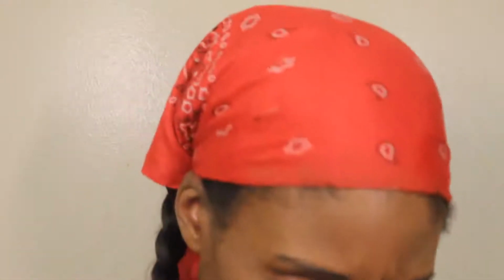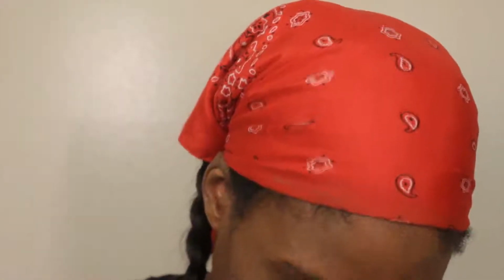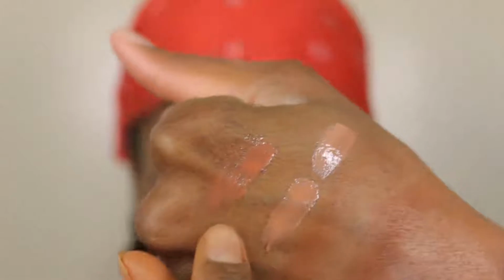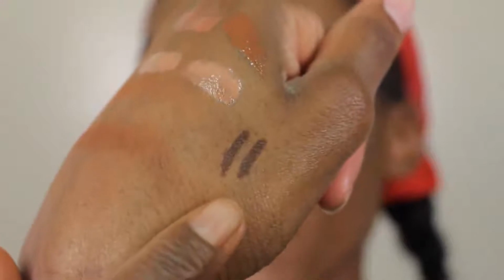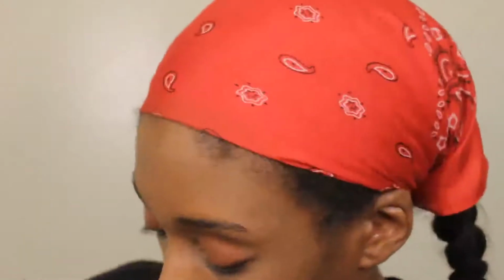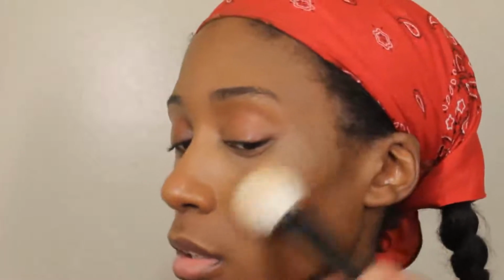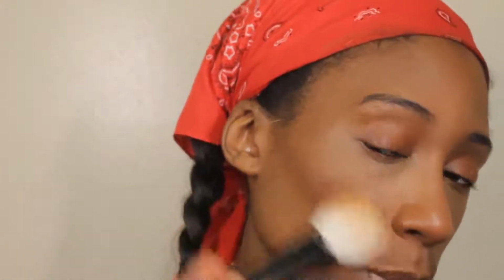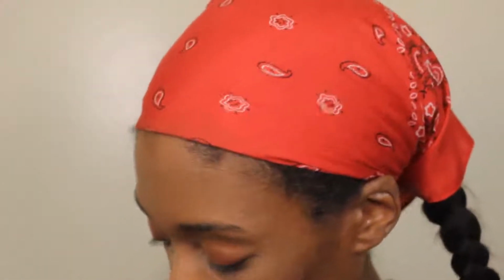Juvia's Place Bronzed Collection First Impression/Wear Test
Hello Men, Women, Children & Babies! Today I'll be reviewing the new Bronzed Collection from Juvia's Place. As soon as I saw this collection I just knew I had to try it out. So I figured we could try them out today. Remember you all are DIAMONDS!!!

Favorite Black Owned Brands:
Prime Beauty
OPV Beauty
JD Glow Cosmetics
Beauty Bakerie
UOMA Beauty
Pat McGrath